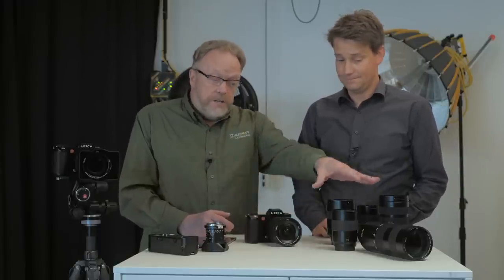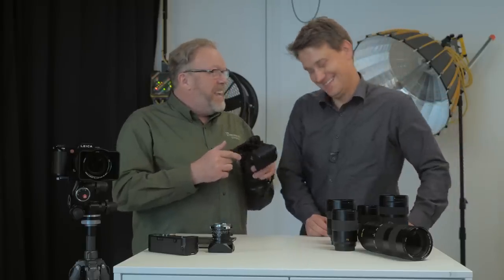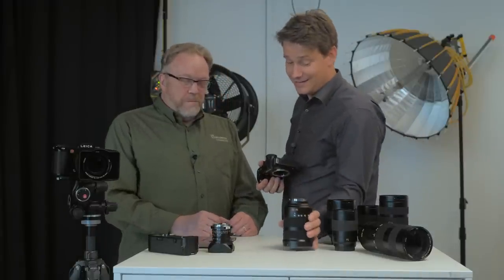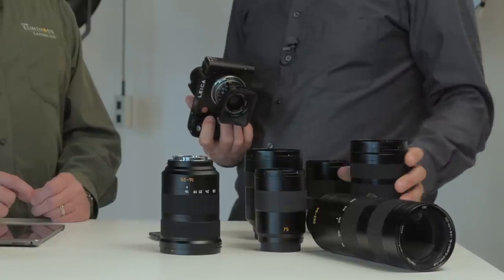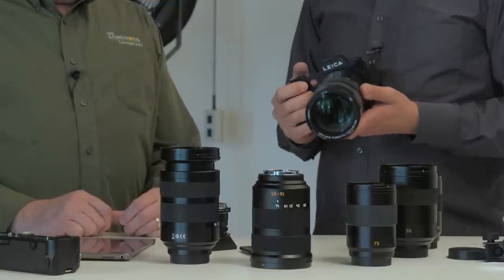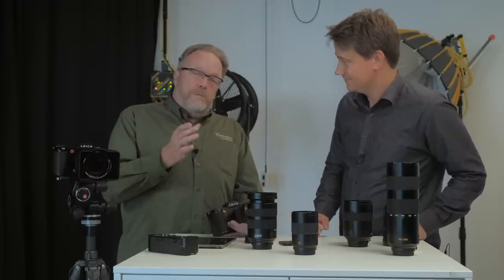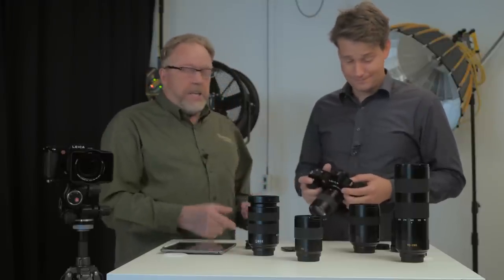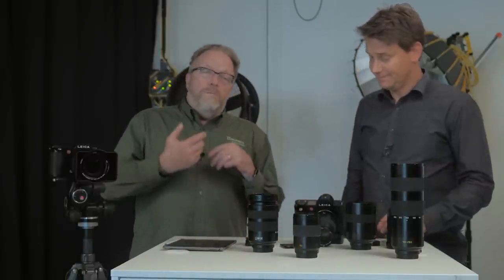Leica 10 SL System